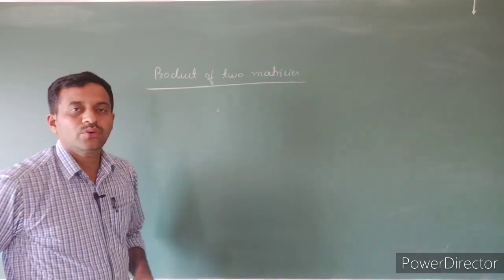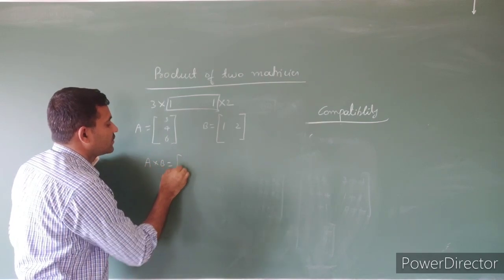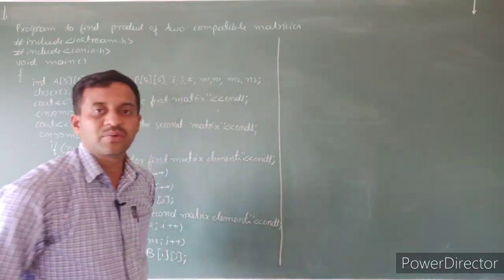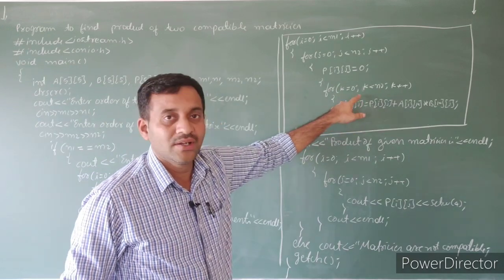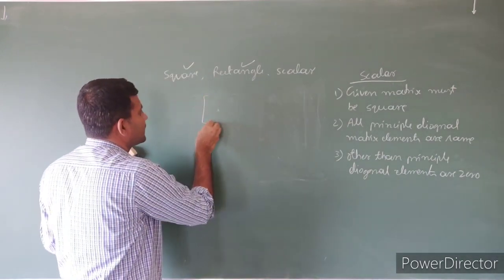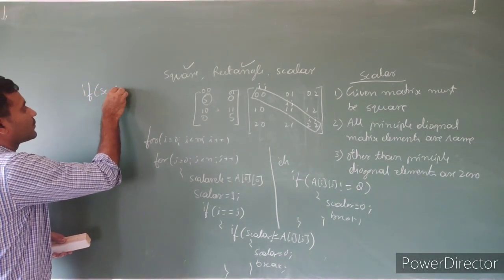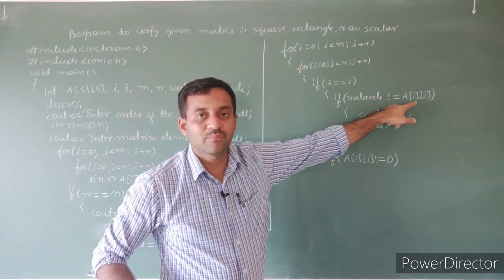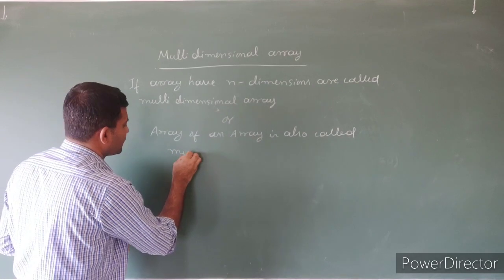Lecture 11.5 Arrays